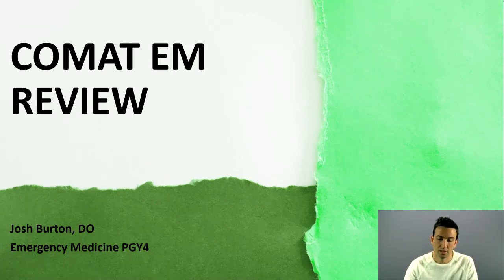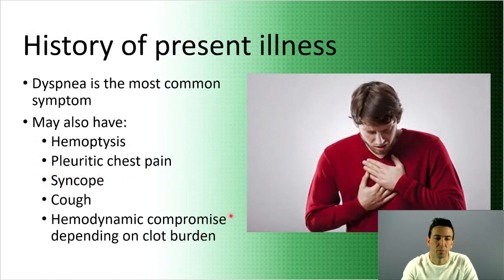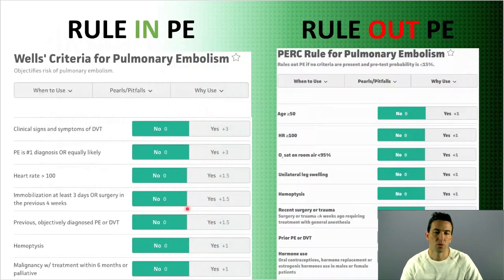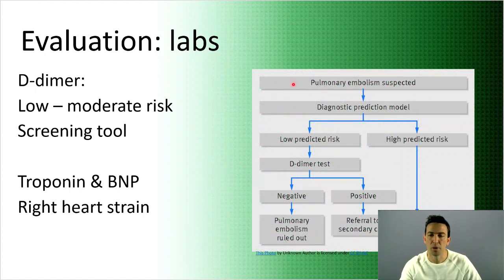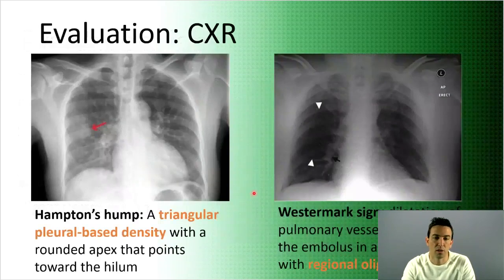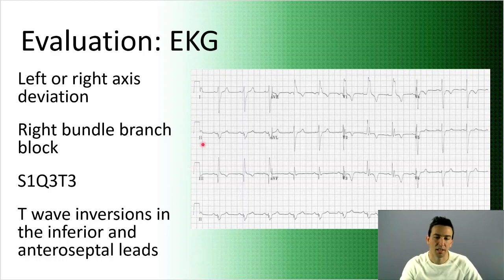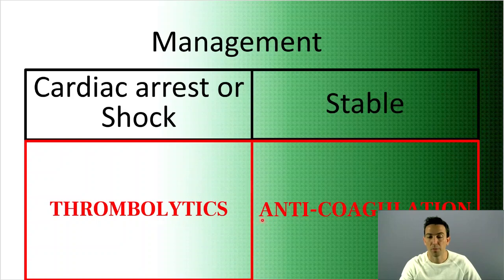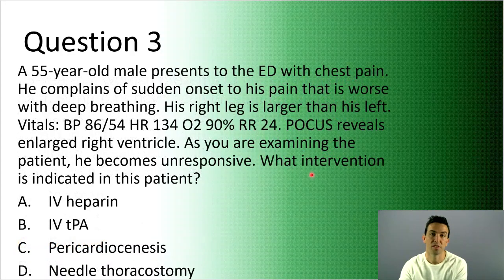COMAT EM Review Pulmonary Embolism default a3c544d2